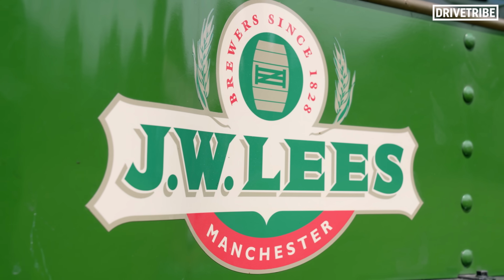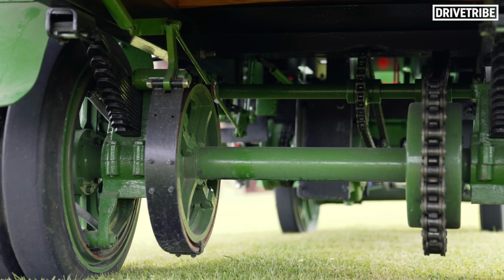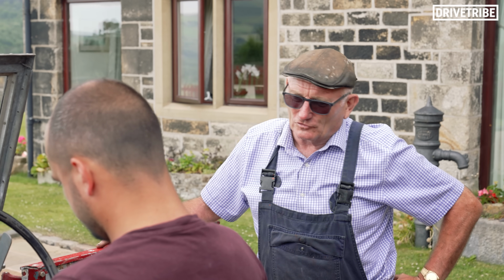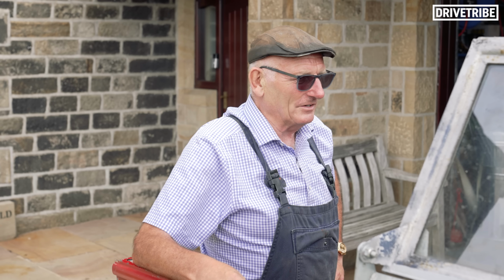This guy has built a steam-engined Land Rover!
Install Raid for Free ☑️ IOS ANDROID and PC and get a special starter pack 💥 Available only for the next 30 days 💥

This is about as unique a project as you will ever find in the car world, the amalgamation of the age of steam and one of the most legendary vehicles of all time. Your project car may be cool, but it isn't as cool as this!